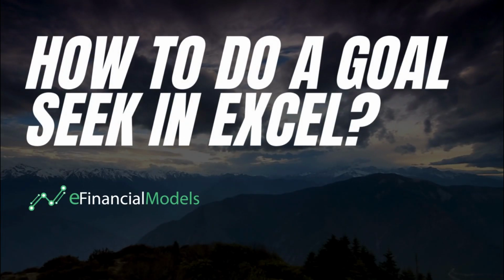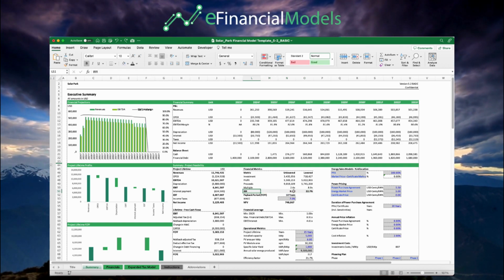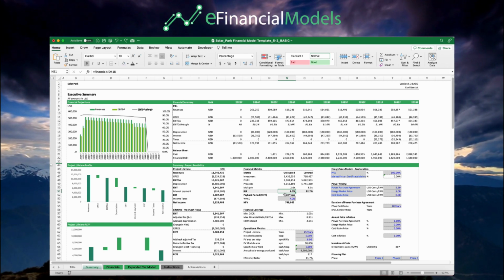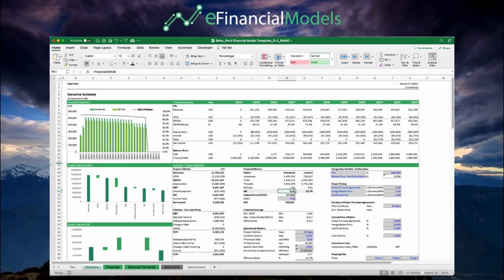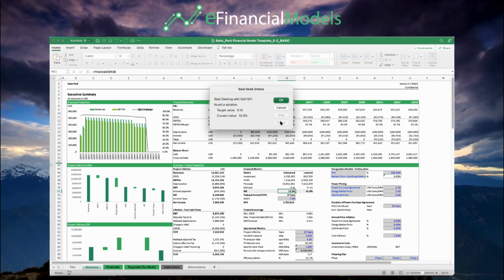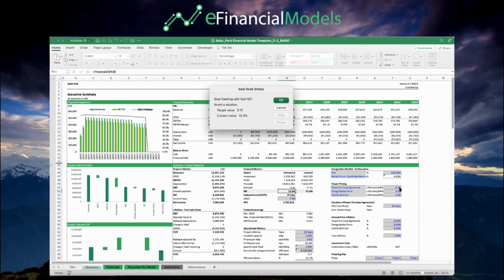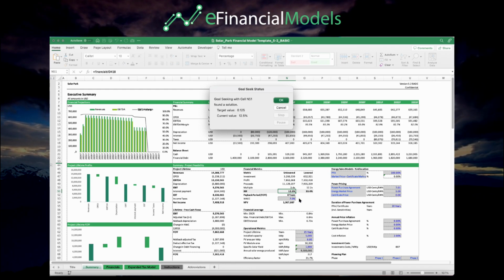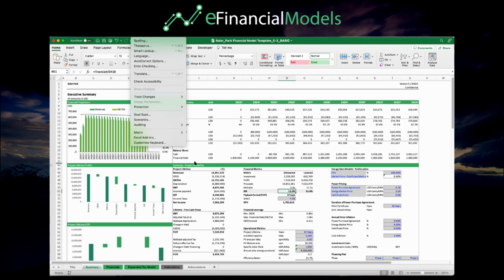Master Excel Goal Seek for Optimal Solar Park Profitability | Increase IRR from 9% to 12%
Maximize your solar park investment returns using Excel's powerful Goal Seek function! In this detailed tutorial, we explore how to adjust the selling price of electricity to achieve a desired internal rate of return (IRR) of 12%, up from 9%, using a simple financial model based on a 20-year power purchase agreement at 5.5 cents per kilowatt-hour.

🔹 What You Will Learn:

- Basics of Goal Seek: Understand how Excel’s Goal Seek function can tailor your financial models to meet specific targets.
- Applying Goal Seek: Step-by-step demonstration on adjusting the power purchase price to hit an IRR of 12%.
- Real-World Application: See Excel perform iterations to find the necessary selling price of 6.78 cents per kWh to achieve your financial goals.
- Further Exploration: Discover how to modify the model for different scenarios, like aiming for a 12.5% IRR.

🔹 Why This Tutorial?:

- Financial Mastery: Gain the skills to dynamically adjust financial outcomes based on your strategic decisions.
- Excel Proficiency: Enhance your Excel skills with practical examples to make informed decisions in managing solar energy projects.

🔹 Who Should Watch:

Solar energy entrepreneurs, financial analysts, business owners, and anyone involved in energy project financing.

Don't miss out on mastering the tools you need to ensure your solar park's profitability. Follow us for cutting-edge financial insights and strategies!